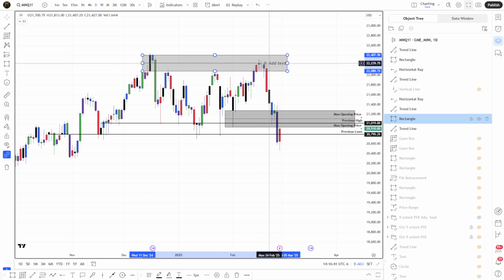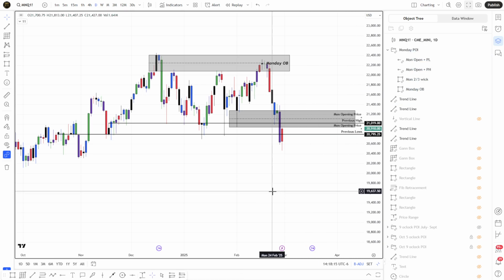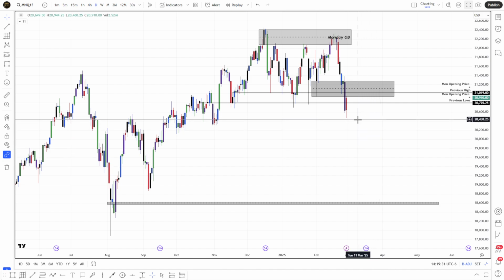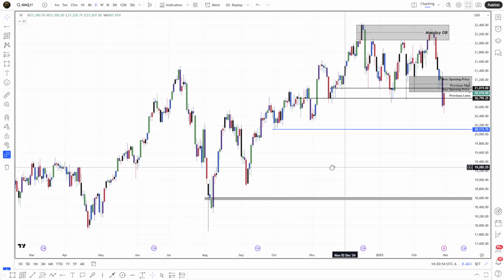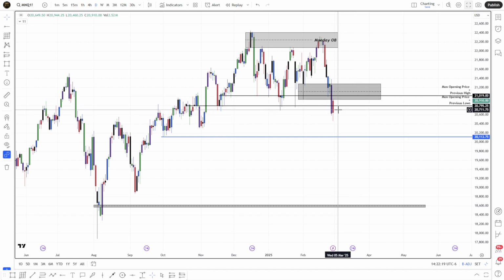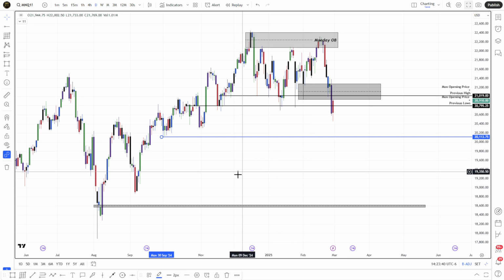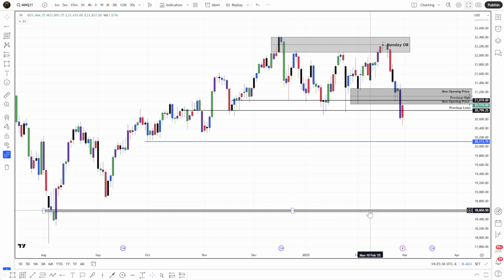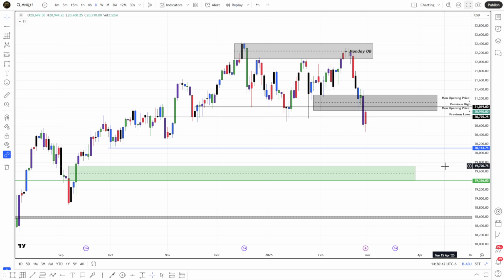Daily Time Theory - Week of NFP (Mar 2025)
Using Daily Time Theory to predict where price is likely to go. Giving a macro perspective and real TIME based pivots. I am not a financial advisor and any trade you take is yours and yours only.
Free DISCORD for future live Q&A + Donate if you find my work helpful.